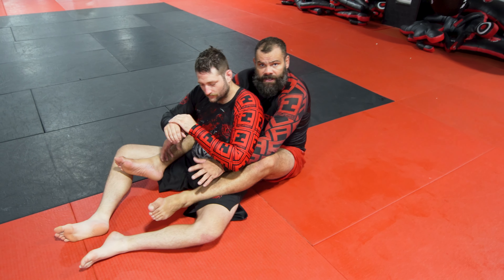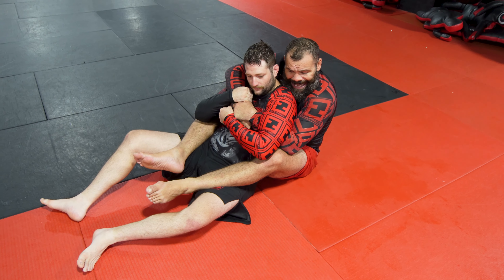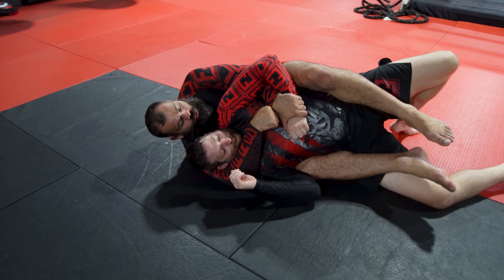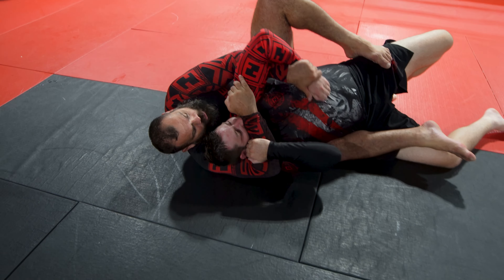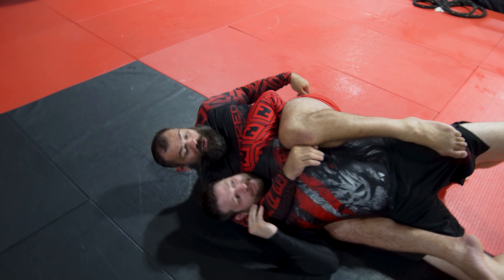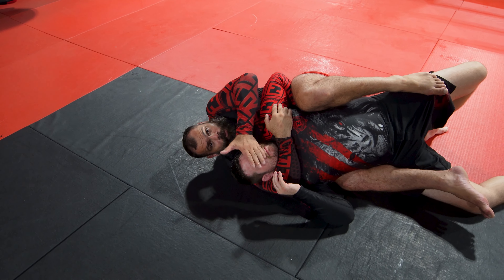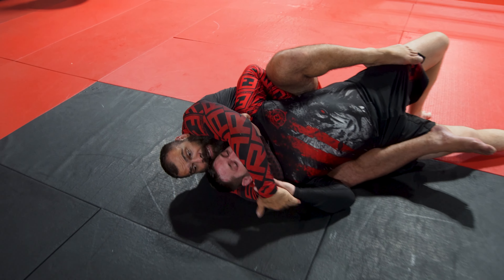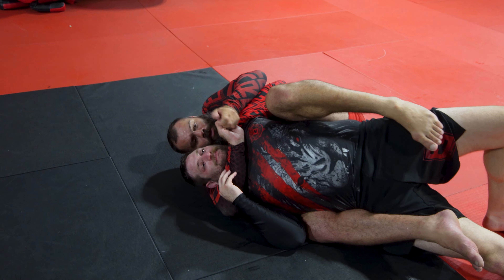What can you do when you get their back?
In this video Gabriel Gonzaga goes over some crucial details needed when you get the back mount. These details will help you get the tap next time you find yourself in this position.

Try this next time you roll!

Drop a comment to let us know what techniques you would like to see next!!

Gabriel Gonzaga
Squared BJJ
Brazilian Jiu Jitsu
Train McCarthy